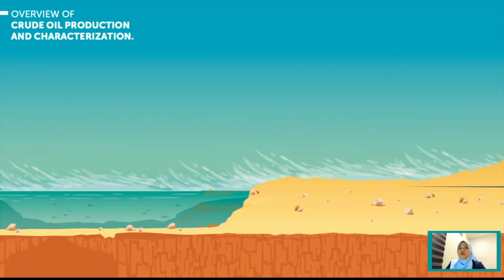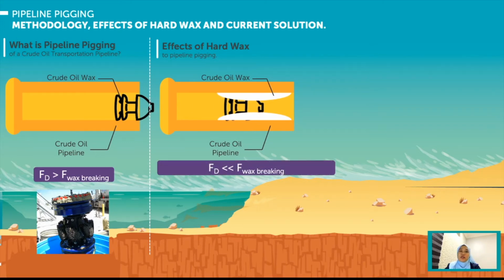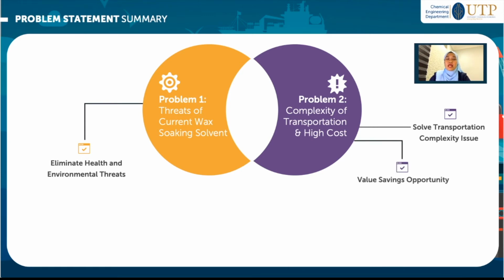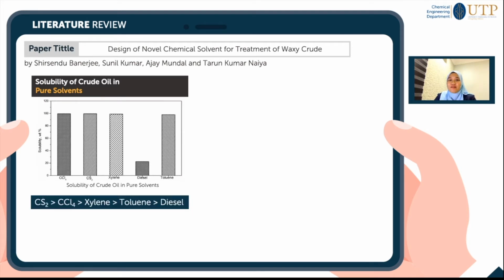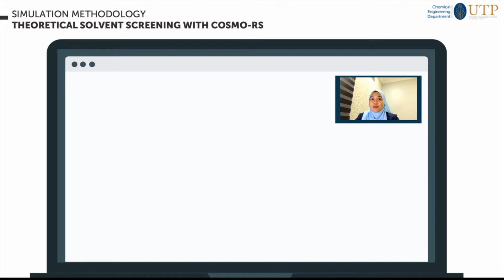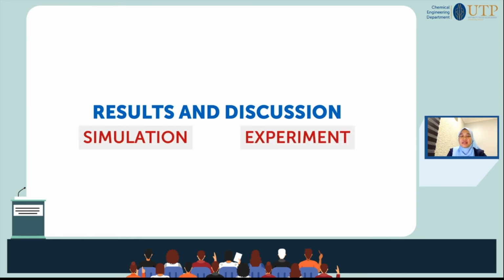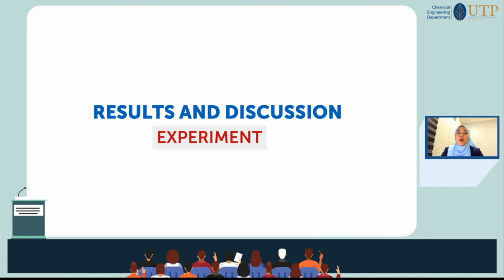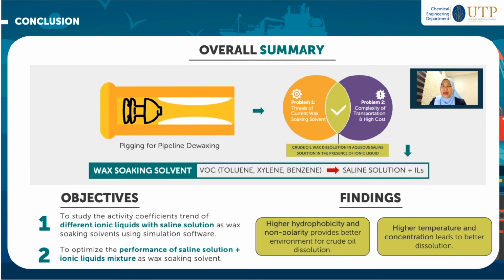Crude Oil Wax Dissolution in Aqueous Saline Solution in the Presence of Ionic Liquids.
[Although Malaysia is having Movement Control Order, the semester is still running as usual. This is a video of my pre-recorded Final Year Project Viva Presentation]

Project:
- Softwares used: TurboMole X, COSMO-RS, Microsoft Power BI
- Analytical Equipment: UV-VIS

- Vector editor: Adobe Illustrator
- Slides: PowerPoint
- Recording software: OBS
- Video editor: iMovie